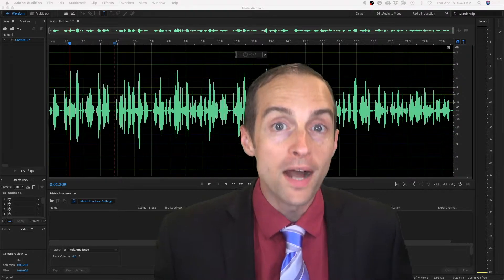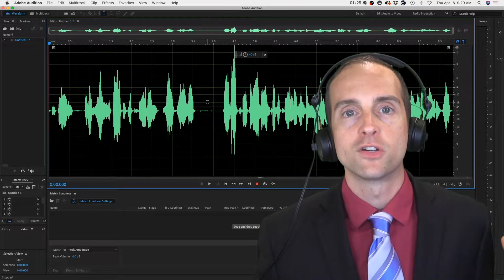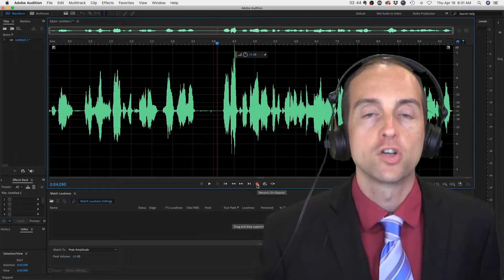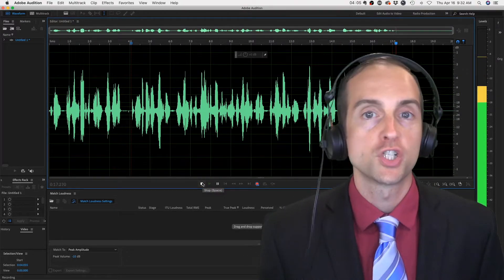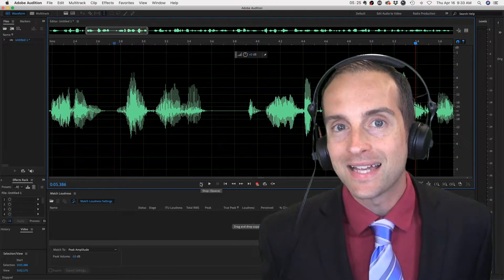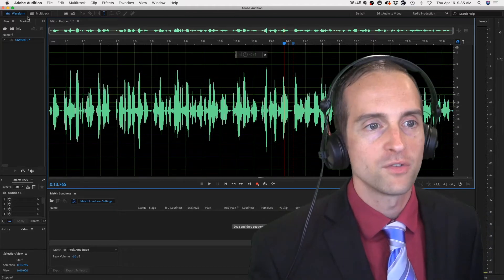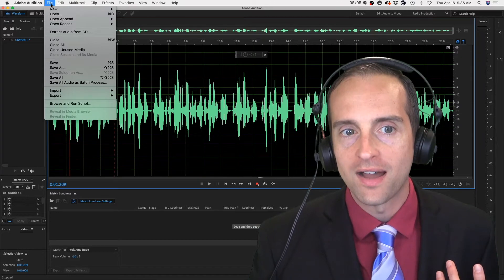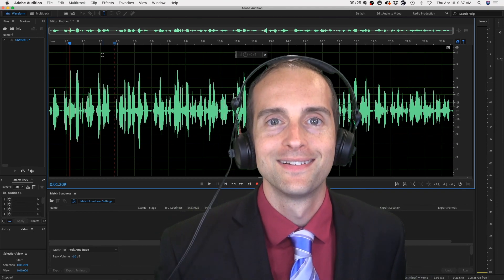Adobe Audition CC: 17 | Punch and Roll Recording in Adobe Audition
Are you ready to level up your audio production and sound engineering skills with Adobe Audition? Do you want to make your podcast sound more professional? Are you interested in being able to narrate audio books for publication on Audible via ACX? Do you want to be able to better serve clients who have audio for you to edit and master? Can you imagine being able to record, edit, and master your own audio professionally without having to hire someone else to help?

If you already have experience with Adobe Audition and you are interested in learning what else is possible, you will learn a few new tips and tricks in this course!

S01- Adobe Audition For People In A Hurry!
S02- Master The Basics in Adobe Audition!
S03- Recording and Editing Audio in Adobe Audition!
S04- Multitrack Sessions for Podcasts, Music, and Multiple Audio Files in Adobe Audition!
S05- Processing Audio with Effects in Adobe Audition!
S06- Conclusion and Bonus Videos!